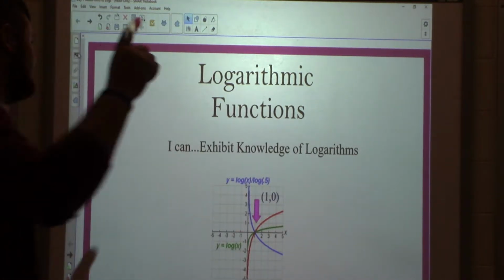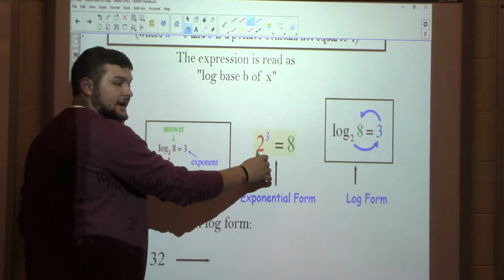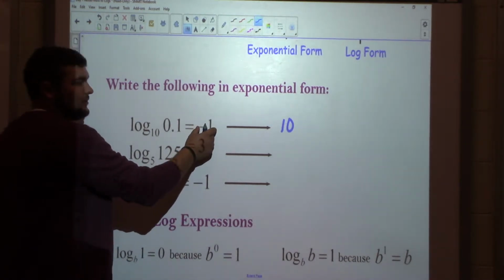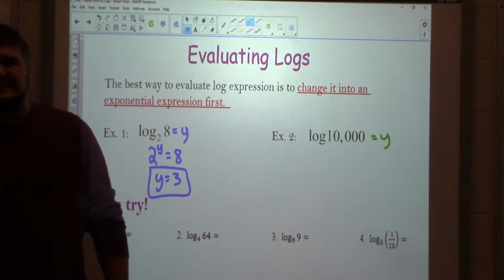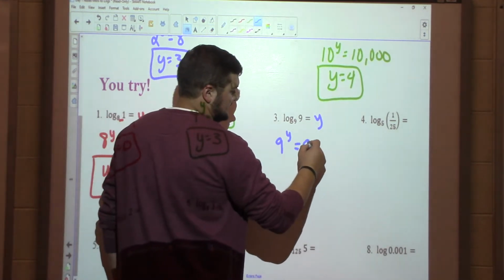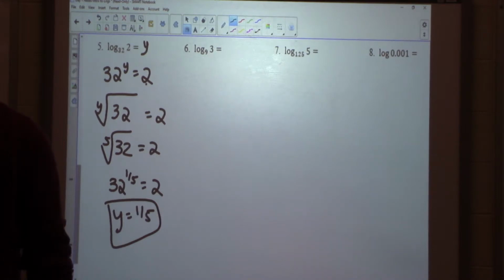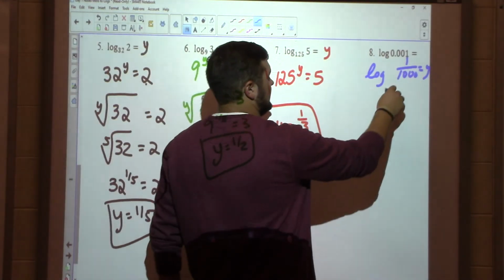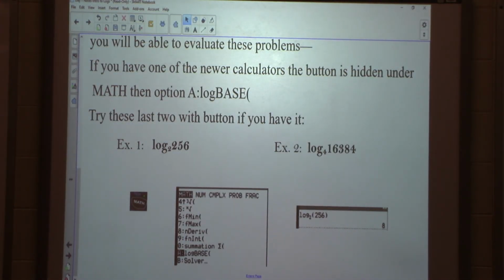Unit 4 Logarithms Day 1 Notes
Log Form to Exponential Form
Exponential Form to Log Form
Logs in Calculator